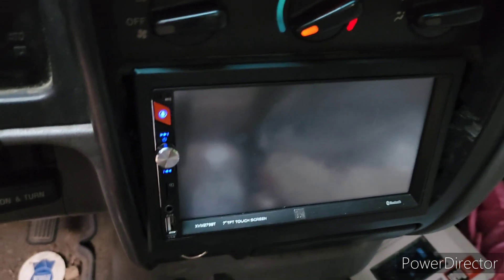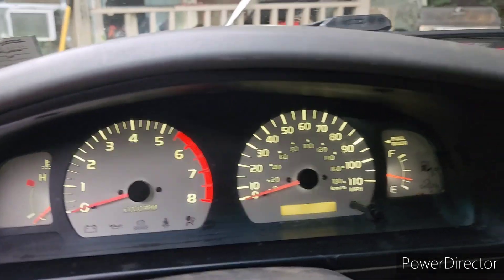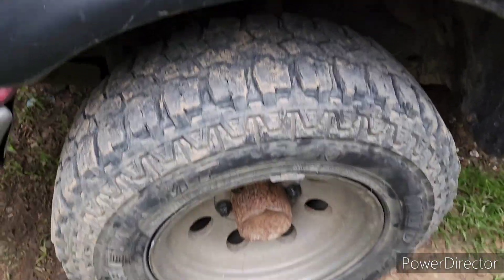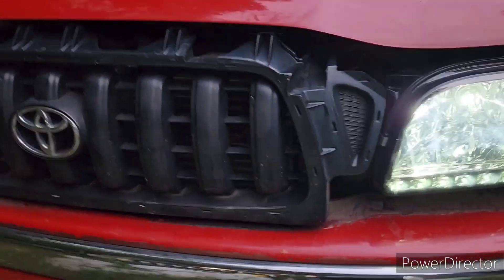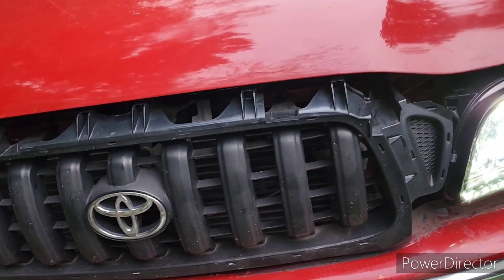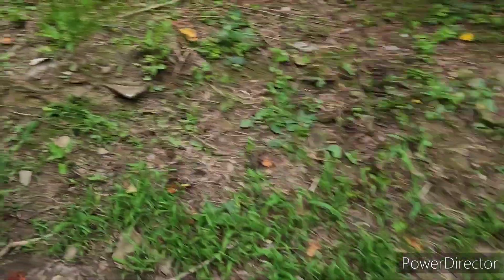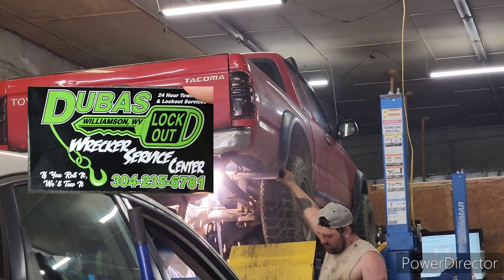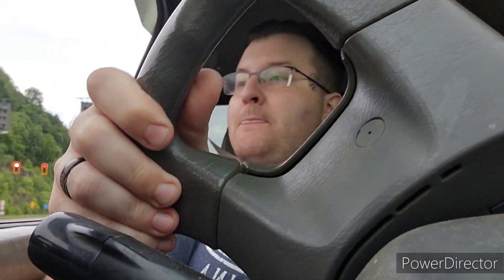Just A Dream Episode 1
Hi guys! It's been a while, I know. In my last "Auto Talk" video (which I'm not sure I'm going to pick back up) I showed my Tacoma I'm working on. In this video, I'm showing some of the stuff I've done to it since that last video. I've got plenty planned and I'll likely put a detailed list together of plans for my Tacoma, as well as the projected mid-to-late-90s BMW 3 series coupe N54 swap I have planned and the possible early 00s Focus hatchback rally build I have planned.